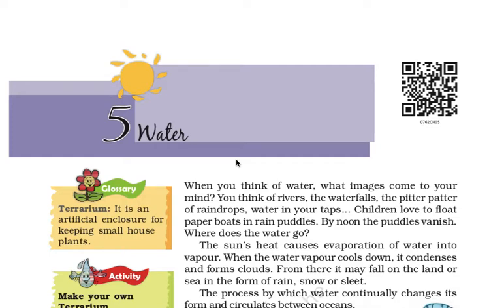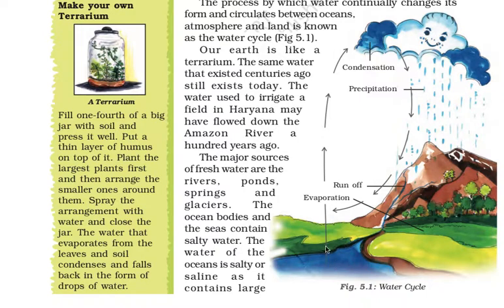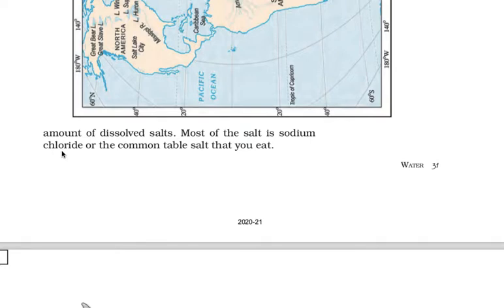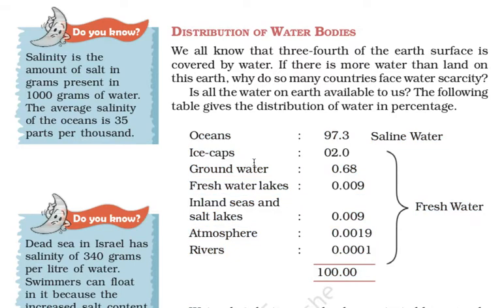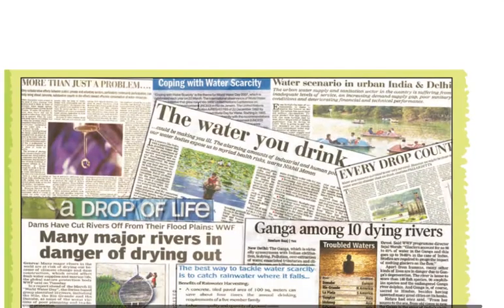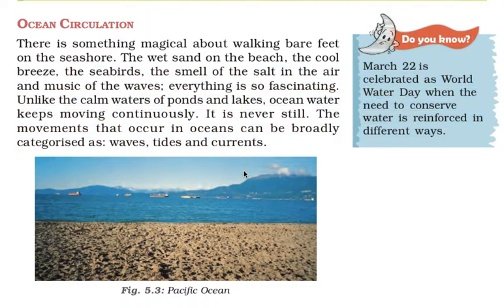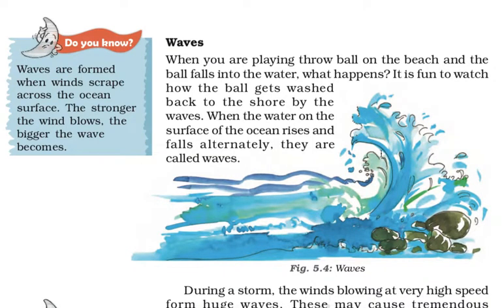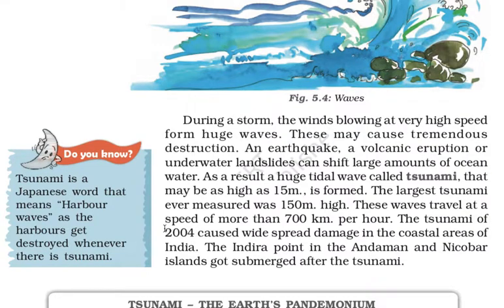PART 1 : Chapter 5 : water : class 7 : ncert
part 2 in next video